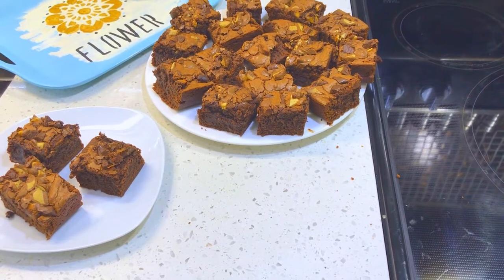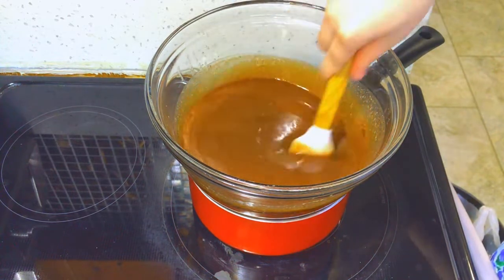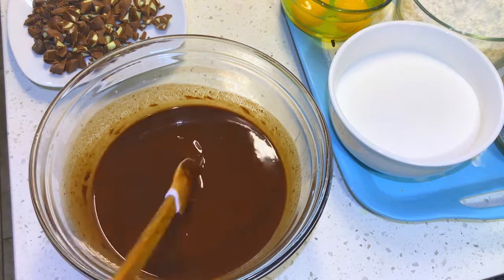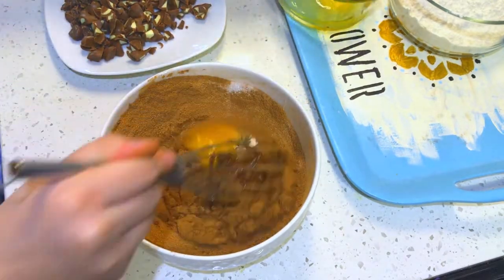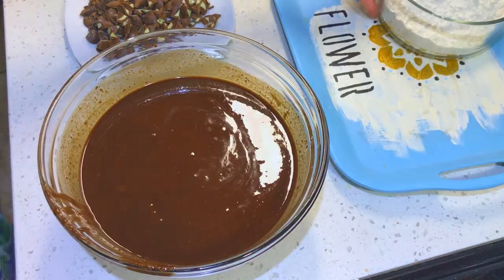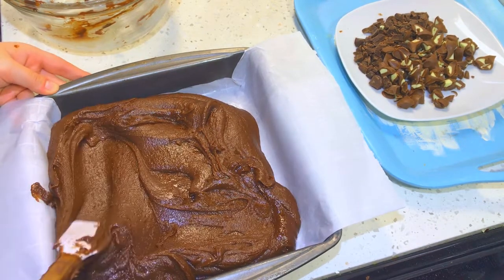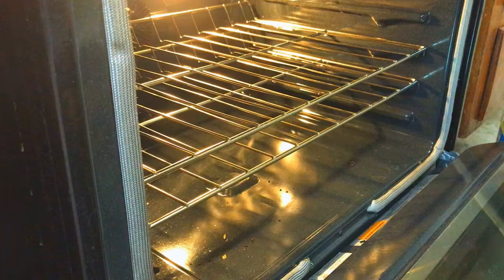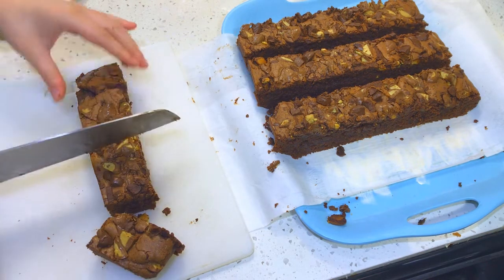Fudgy Brownies (Extremely Chocolaty)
Ingredients

16 oz chocolate
2 ½ (300g) cups flour
4 eggs
½ cup (50g) cocoa powder
1 ½ cup (12 oz) (340g) butter
2 cups (400g) sugar
½ tsp (2g)  salt

Directions

Chopped the chocolate into fine pieces. Melt half of the chocolate over medium heat and add in the butter, melted.

Combine cocoa powder and sugar. Add in eggs one at a time and mix well until the sugar and cocoa powder turns into a paste-like mixture. Then add the paste into the melted chocolate and butter; mix well.

Lastly, whisks in the flour and salt to the chocolate batter. Make sure that there are no flour lumps. Pour into a line/grease 9x9 square cake pan and bake for 1 hour. Cool for 30 min before cutting into the brownies.